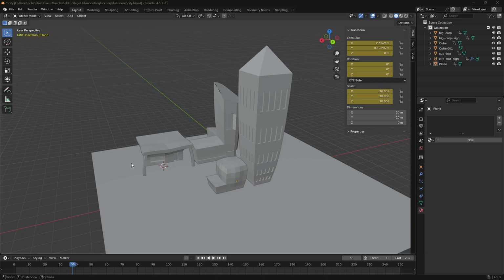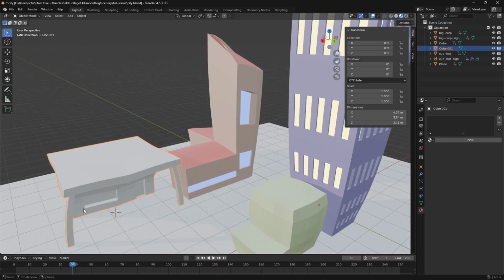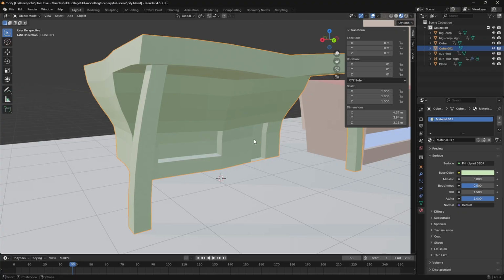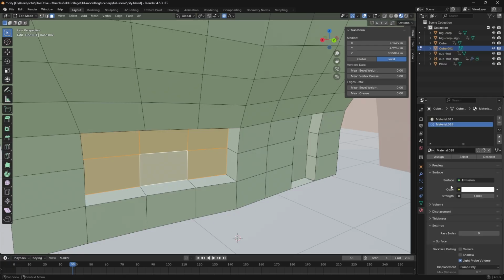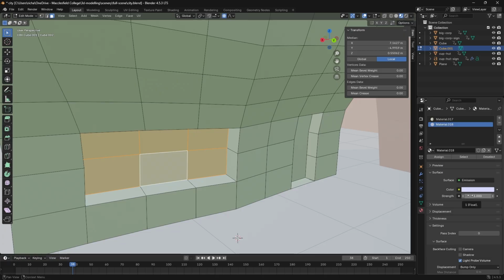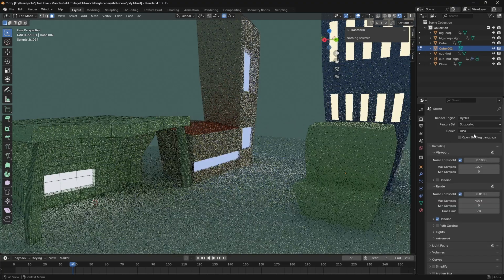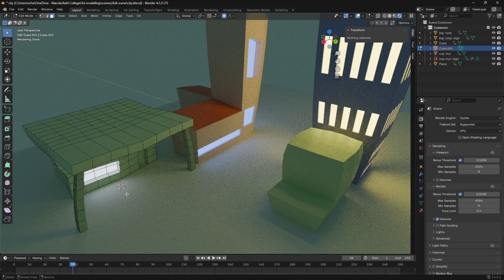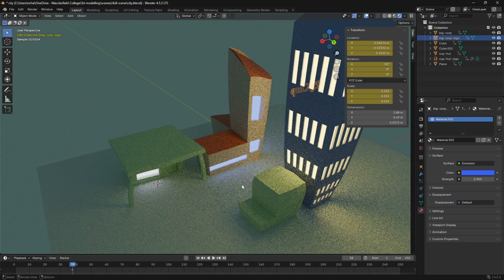Blender Lighting a Scene with Emission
Turn an object into a light in blender